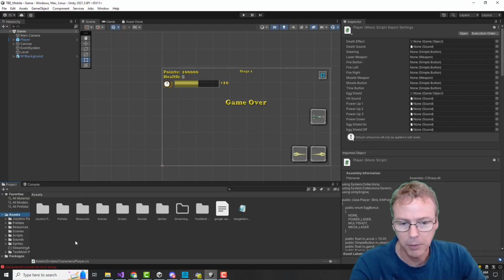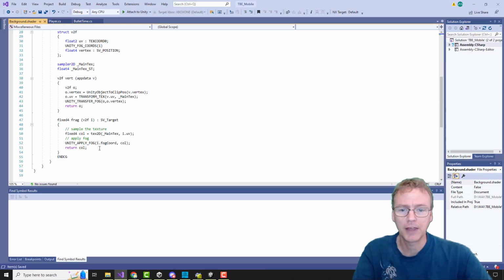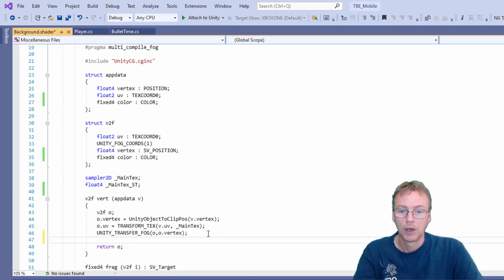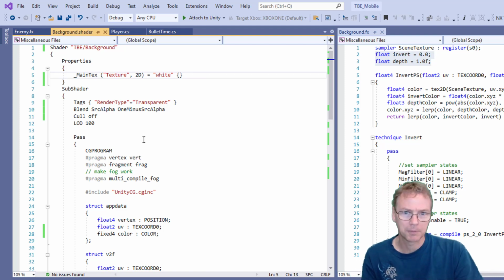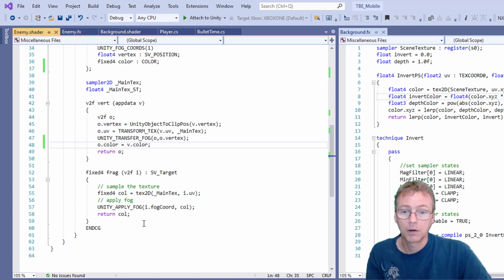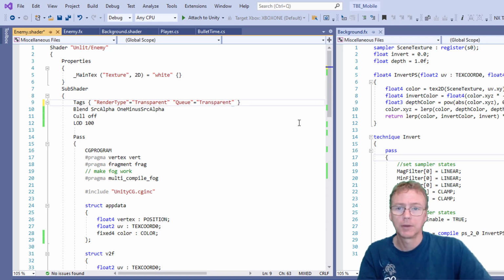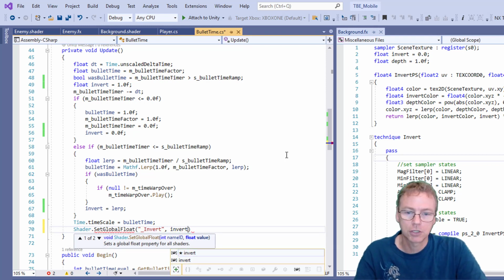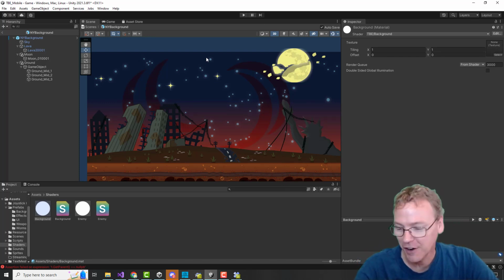DevVlog 40 - Custom Shaders for Time-Freeze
Copying over my old HLSL shaders to Unity shaders.
Applying these to the Sprites and tuning the results.